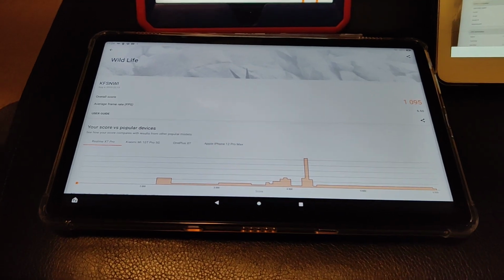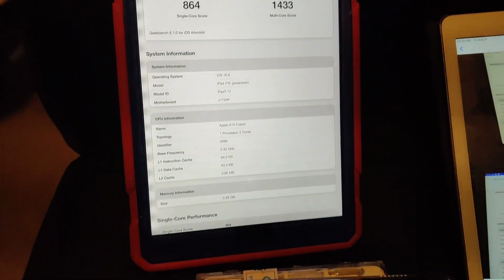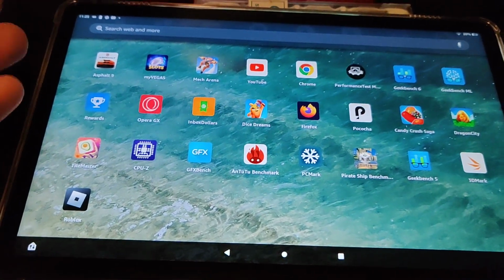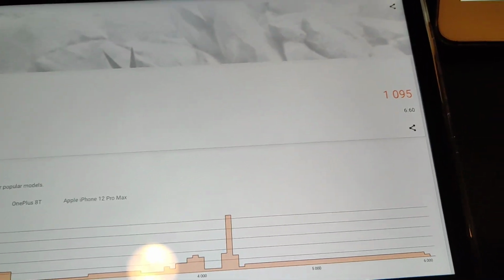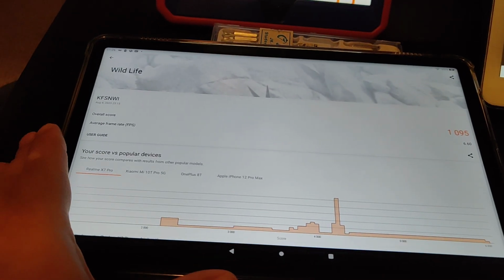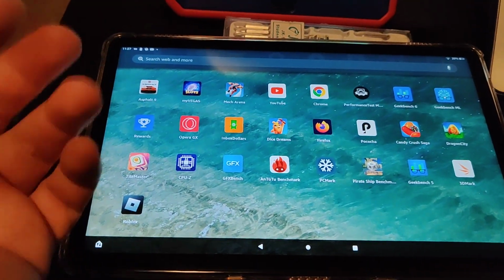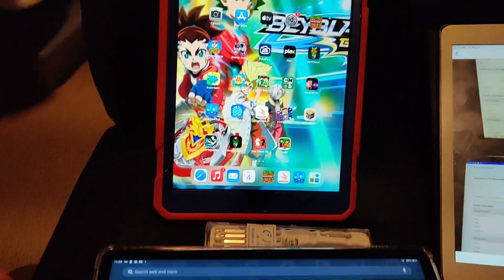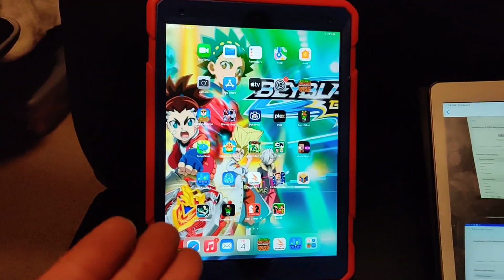I got an Amazon max 11 tablet. How does it compare to a 4 year old ipad? faster loading but slower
if your comparing an old ipad 7 from 2019 to a new fast Amazon fire max 11... how do they compare.

the fire 11 has the faster CPU... which translates into a faster load time of apps and games of maybe a second or two.
Geekbench 6 for fire max:  940 single core, 2273 multi core
Geekbench 6 for ipad 7:    864  single core,  1433 multi core

in terms of graphics... the 4 year old ipad scores 2.5x better in benchmarks like 3dmark or geekbench.
3dmark wild life score for fire max 11:  1095 score with ave 6.6 FPS (Frames per second)
3dmark wild life score for ipad 7:          2699 score with ave 16.2 FPS

this means you might get 2.5x as many frames of video as you would on the iPad versus the max 11.  If you like games or encoding video, the old iPad wins easily.